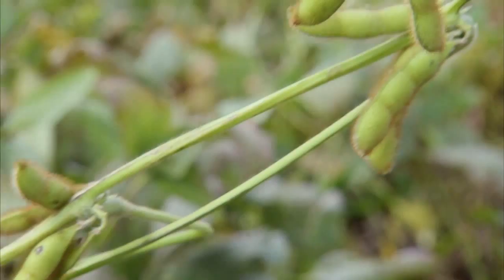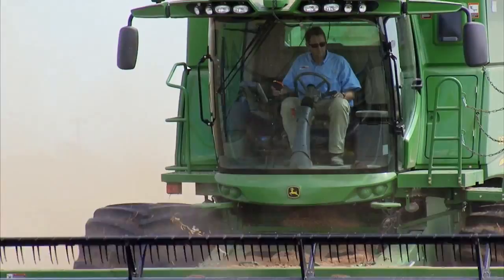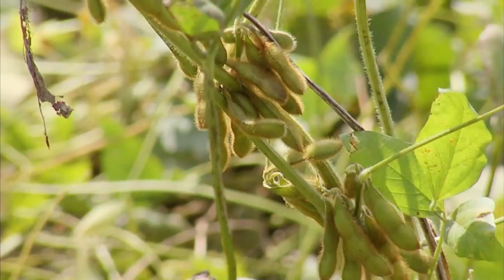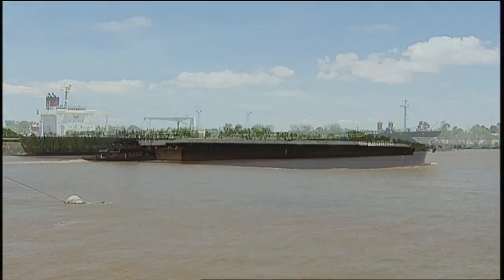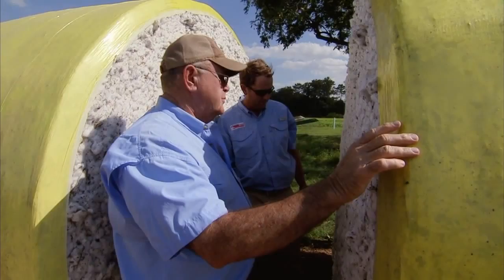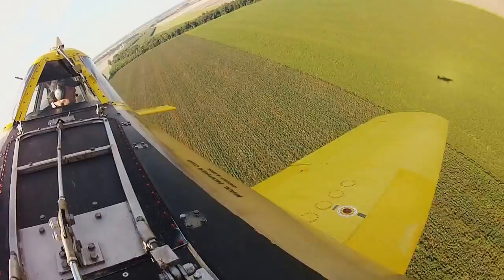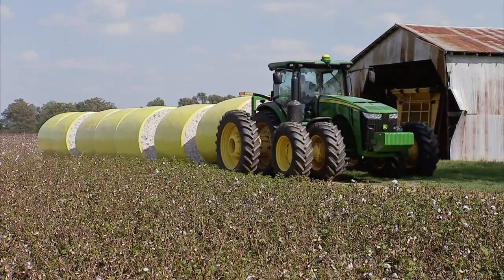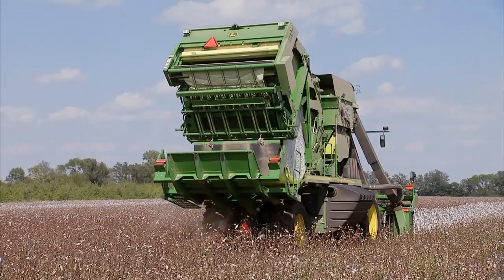Harvesting Soybeans - America's Heartland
Soybeans are an important crop for American agriculture. The United States is the largest producer of soybeans in the world. Arkansas' Brantley family considers their soybean operation to be critical to the family's farming success. The Brantleys have been working their central Arkansas land for generations with soybeans being key in their rotation of crops.